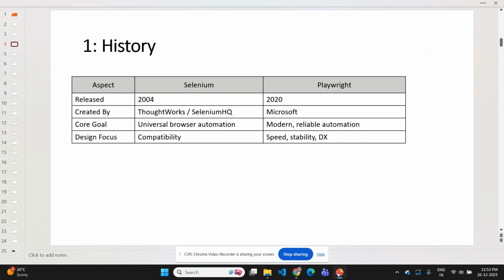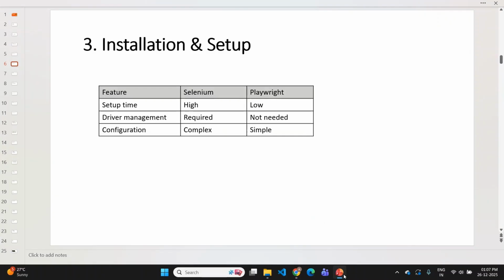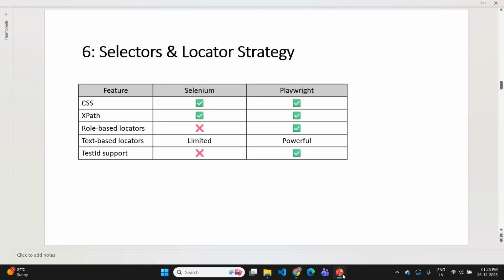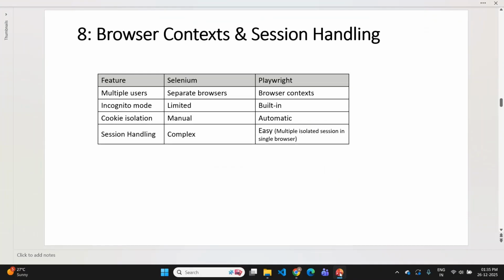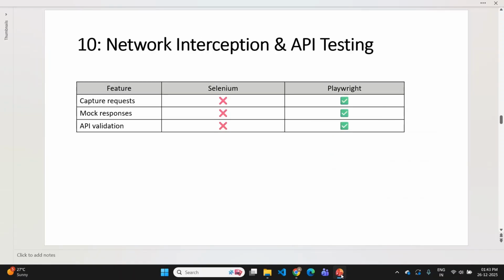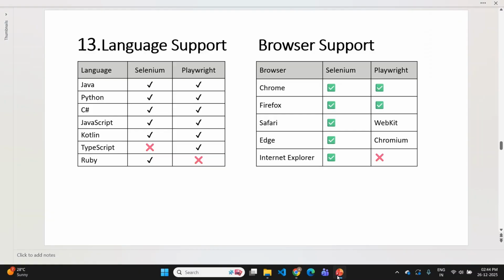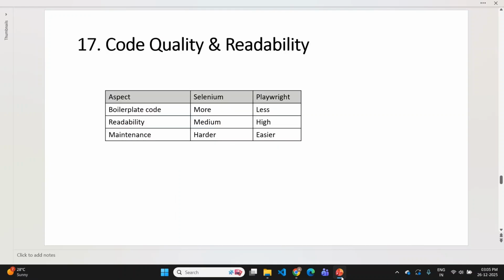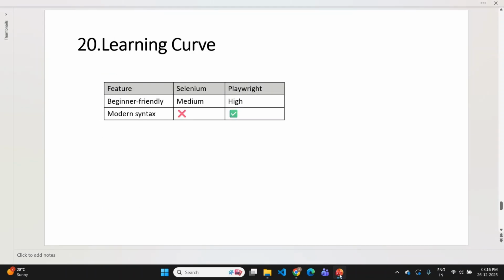Playwright vs Selenium | Full Comparison | Which Automation Tool Should You Learn in2026? | Part 1.3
Are you confused between Playwright and Selenium for test automation? 🤯
In this video, we do a detailed comparison of Playwright vs Selenium to help you choose the best automation testing tool in 2026.

Intro  00:00
Point 1  0:29
Point 2  1:03
Point 3  1:35
Point 4  2:15
Point 5  2:48
Point 6  3:13
Point 7  3:45
Point 8  4:14
Point 9  4:51
Point 10   5:33
Point 11   5:49
Point 12   6:12
Point 13   6:45
Point 14   7:22
Point 15   7:37
Point 16   7:49
Point 17   8:11
Point 18   8:34
Point 19   8:55
Point 20   9:33
Task       9:45

🚀 In this video, you’ll learn:

What is Selenium and how it works
What is Playwright and why it’s trending
Architecture comparison (WebDriver vs Native Browser Control)
Speed & performance comparison
Auto-waiting & stability differences
Cross-browser testing support
Language & framework support
Real-world use cases
Which tool is best for beginners & experienced testers

💡 If you are preparing for automation interviews, learning Playwright, or currently using Selenium, this video will give you clear direction.